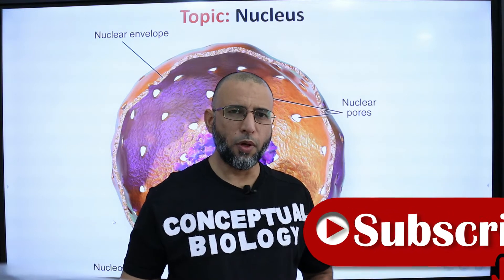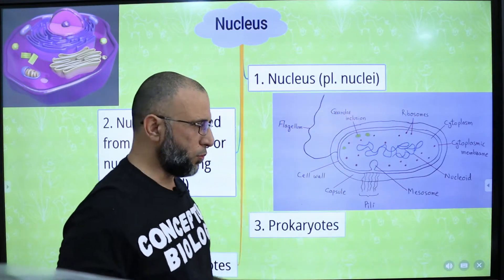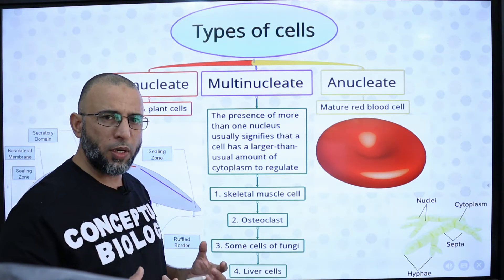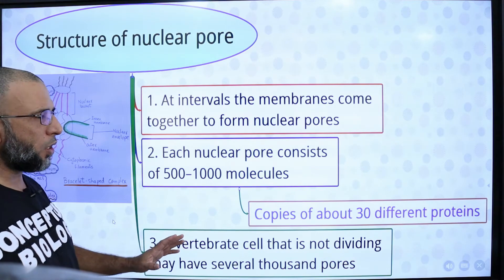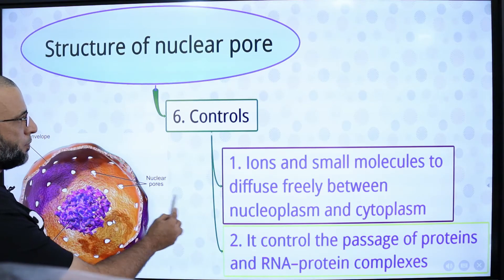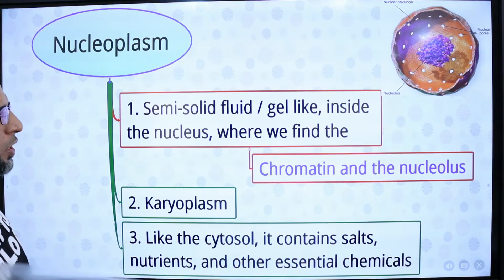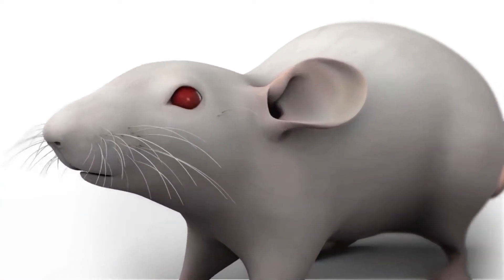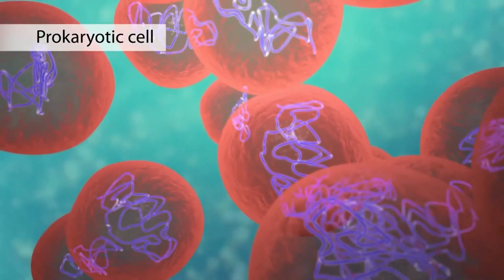Nucleus with Dr. Sohail Jamil Qureshi / MDCAT Biology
The nucleus is typically the most prominent organelle in the
cell. It is usually spherical or oval in shape and averages 5 μm in
diameter. Most of the cell’s DNA is located inside the nucleus.
Most eukaryotic cells possess a single nucleus, although the
cells of fungi and some other groups may have from several to
many nuclei. Mammalian erythrocytes (red blood cells) lose their
nuclei when they mature.
References
"File:Blausen 0212 CellNucleus.png" by BruceBlaus. When using this image in external sources it can be cited as: Blausen.com staff (2014). 'Medical gallery of Blausen Medical 2014'. WikiJournal of Medicine 1 (2).

Biology 2e, MARY ANN CLARK, JUNG CHOI, MATTHEW DOUGLAS, OpenStax